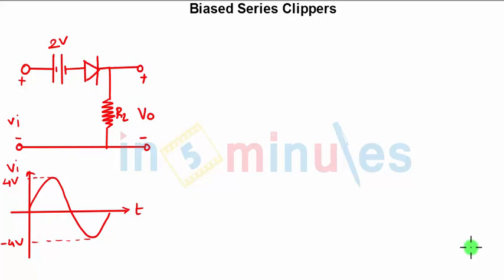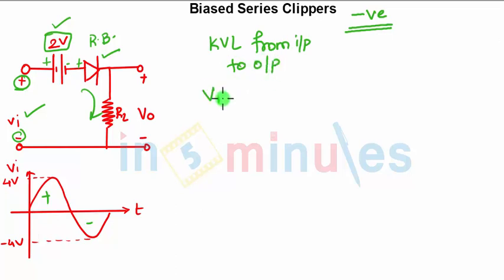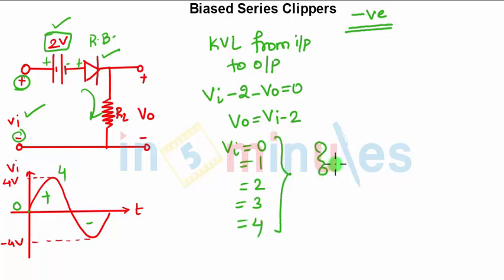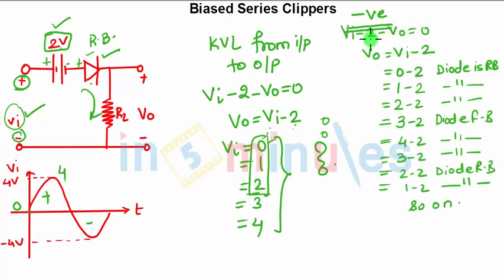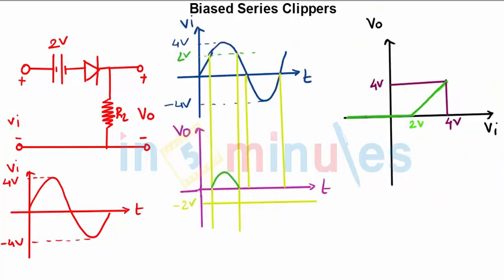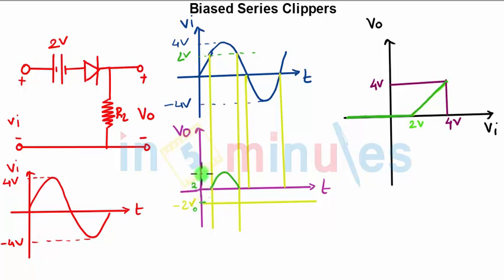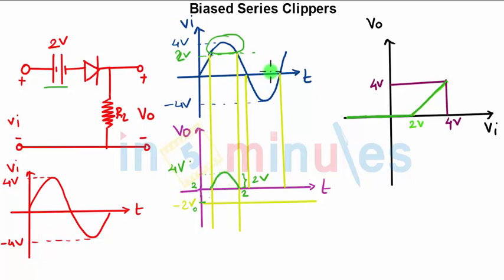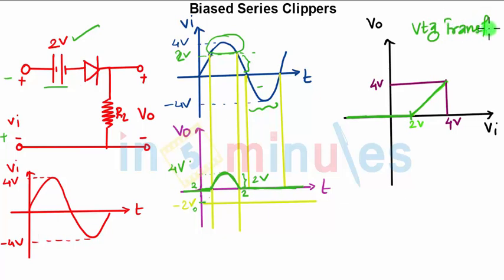M1 | 26 | Biased series positive clipper (Part 2)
It describes the working of biased series positive clipper.

Pre - Requisite -